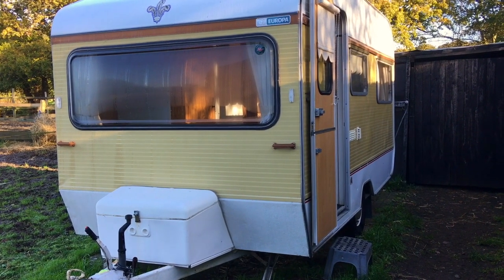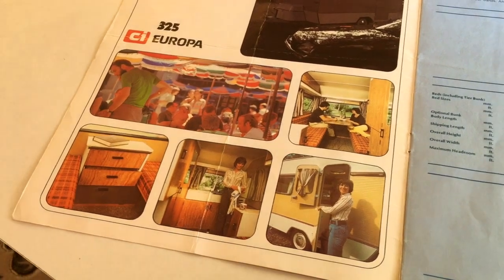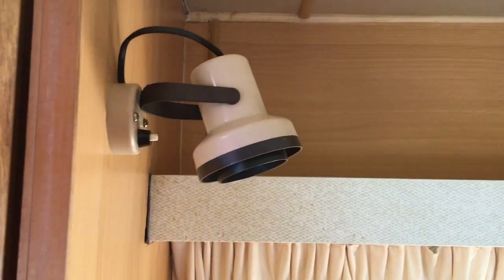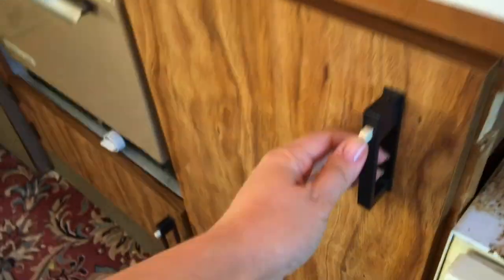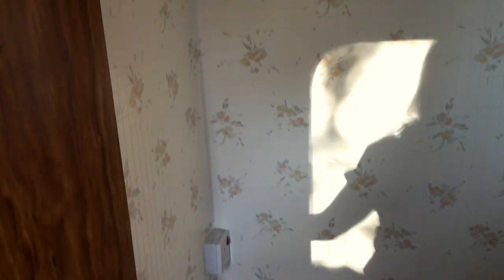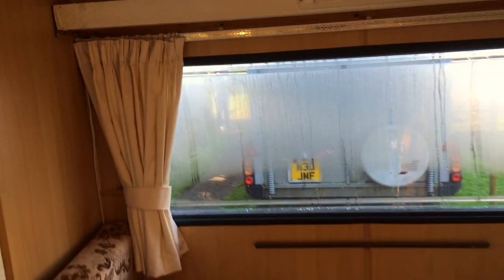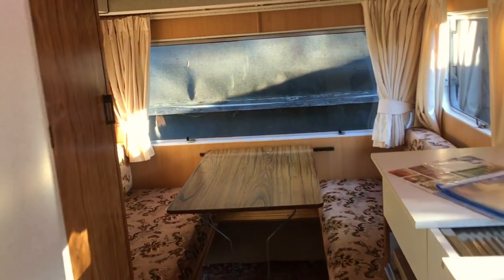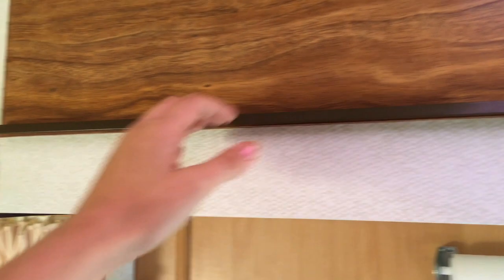Retro Caravan Tour - Europa 390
A tour of Erica